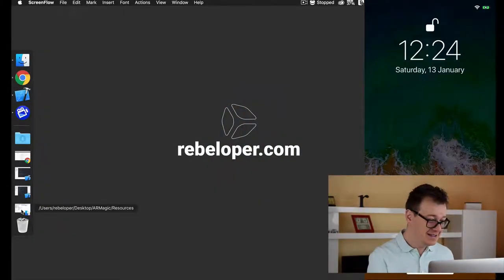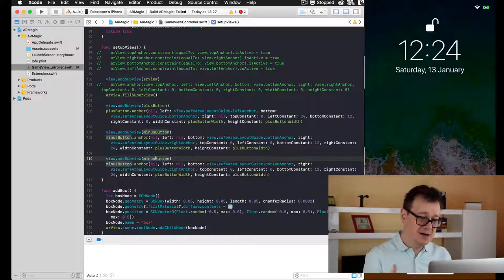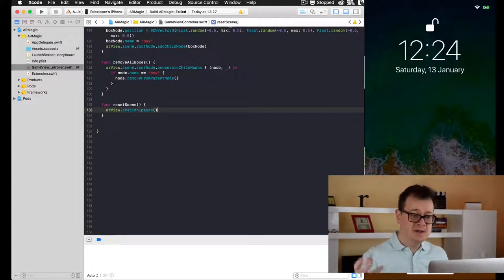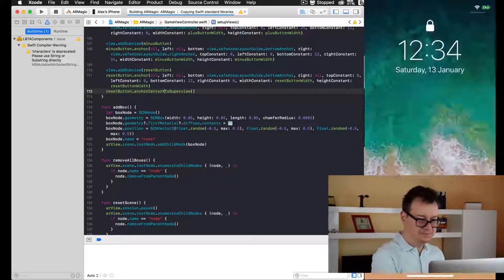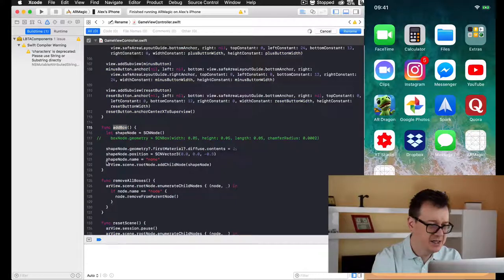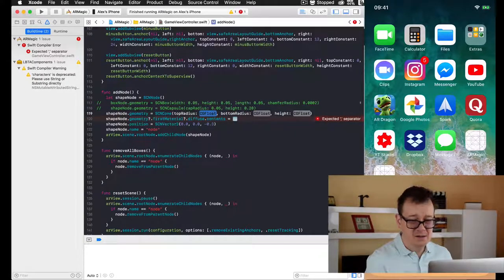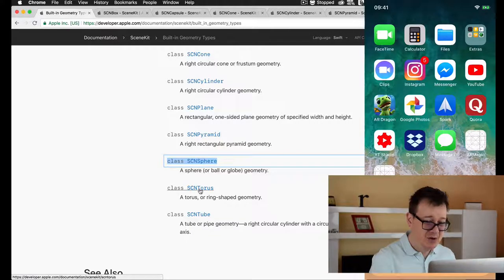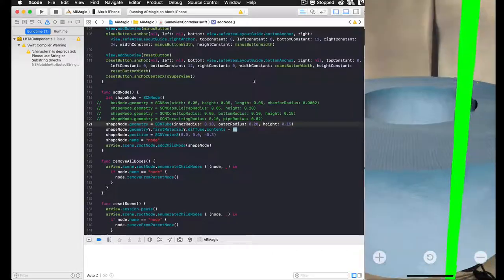ARKit Tutorial - Reset ARSCNView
Are you trying to learn augmented reality? Are you looking for augmented reality examples and arkit swift in general? Then this arkit tutorial is right for you!
Learn how to reset the ARSCNView in an ARKit game.
In the previous episode I have showed you how you can remove SCNNodes in your ARKit game:

In this video I am going to show you how easy it is to reset your scene. It take a couple of lines to do it, but first we are going to add a new “Reset” button.
After that we are going to take a look at some basic default Shapes that you can use to build up your AR world with. I'll teach you how to create augmented reality apps. This arkit swift tutorial is all about augmented reality games and augmented reality app development. In this arkit game tutorial you'll learn about arkit, augmented reality devices, augmented reality technology, augmented reality software. Join me in this arkit course!
Let’s dive into this arkit tutorial ios by Rebeloper!